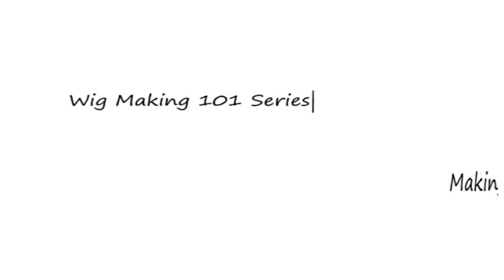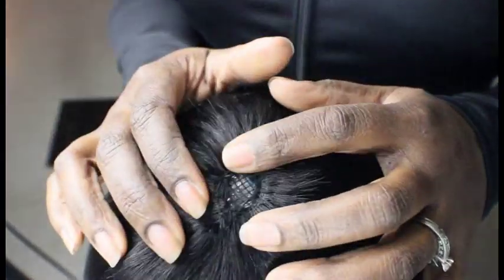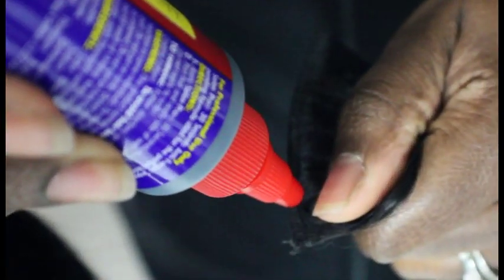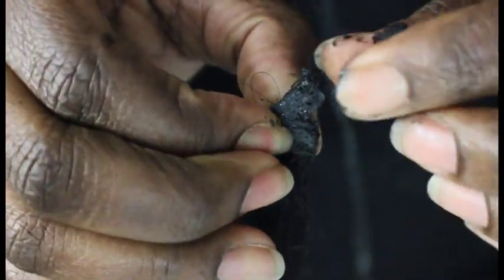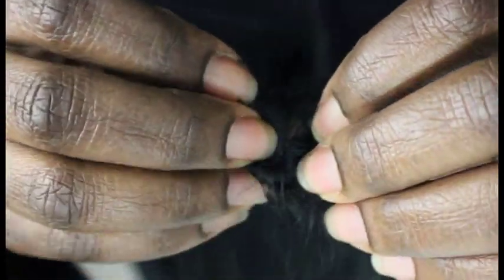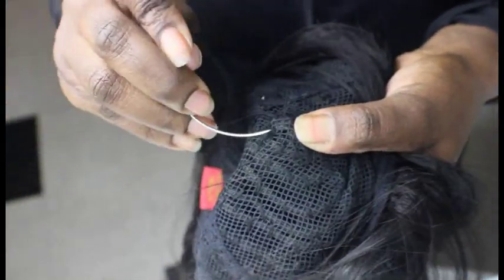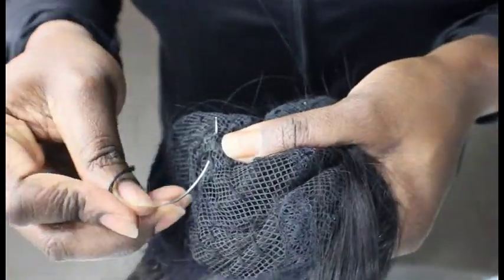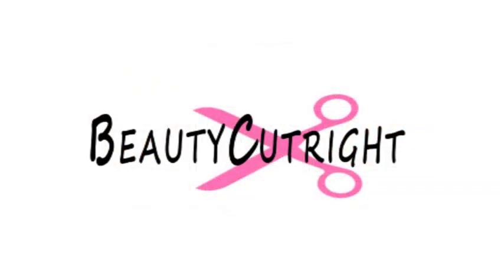Wig Making 101 Series| Hand Made Circular Closure for Full Wigs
Her is a quick tip and demonstration on how to make and install your on circular closure to finish off the center top of your full wigs.

PRODUCT LIST: (all can be found at beauty supply stores or online @ amazon.com)
Black Weaving Thread
Pins
Net or Mesh Weaving Cap
Wig Head Stand

CREDITS:
Artist & Song| Ghost "Grief and Sleep"